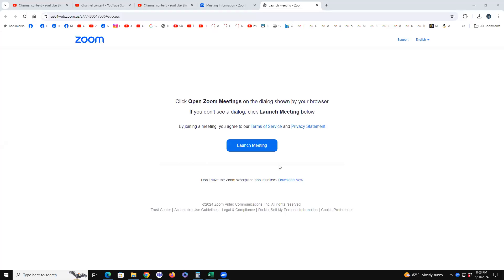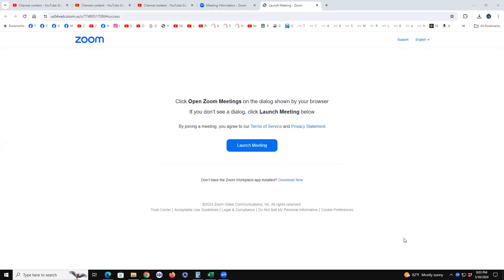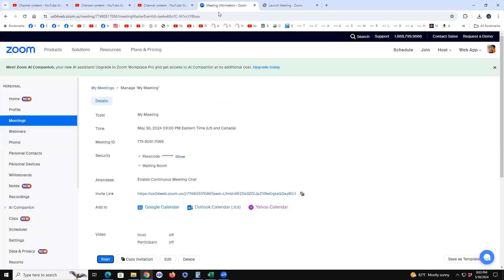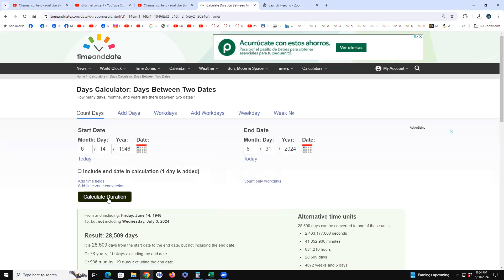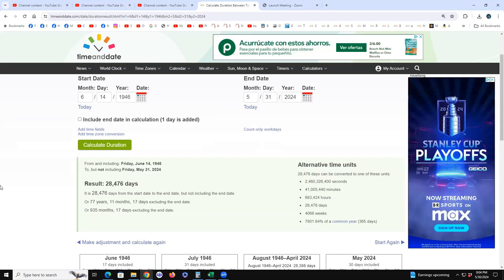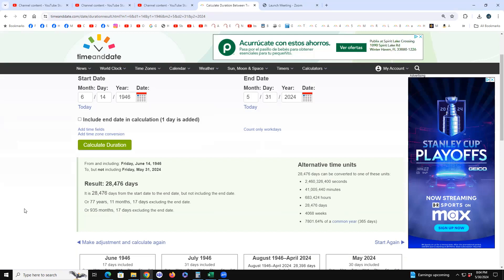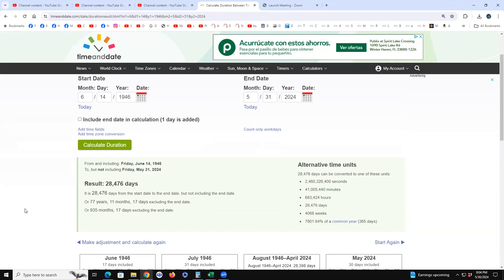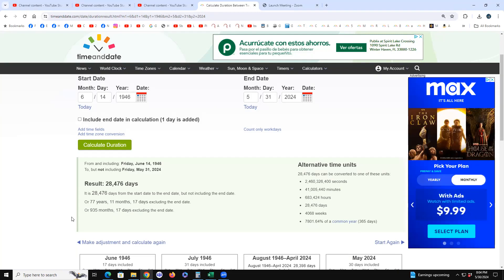Trump is 11:17 months/days old Friday 5/31